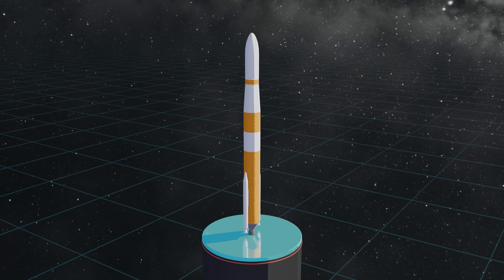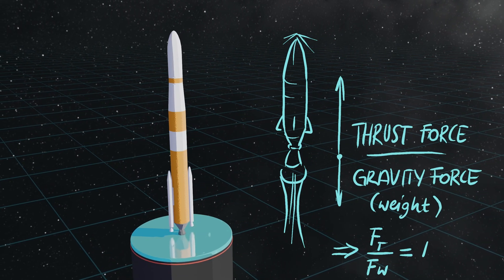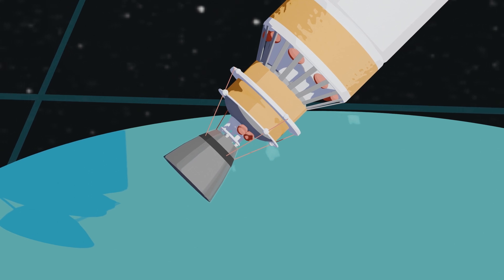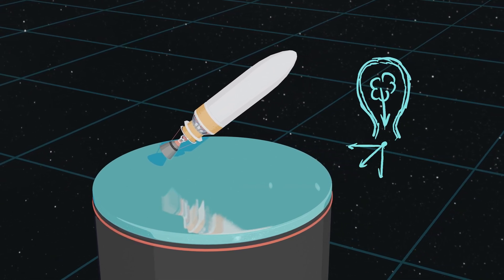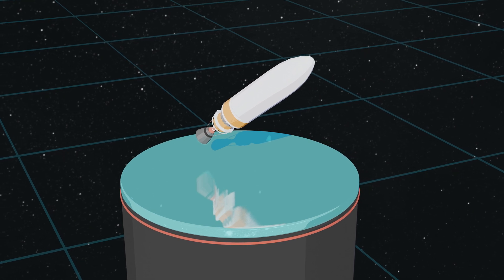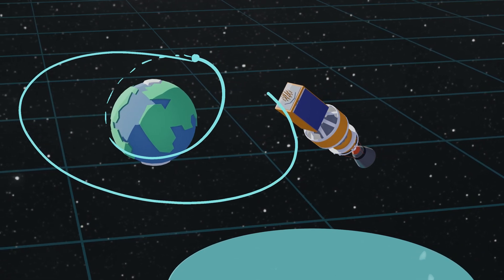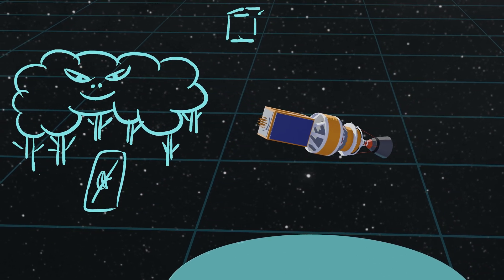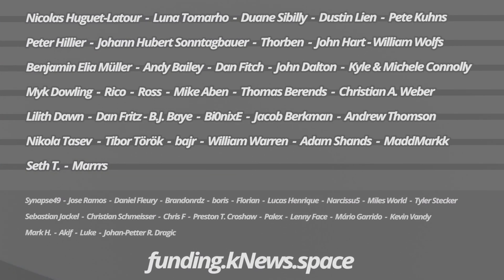The Last Delta IV Launch!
Here my video on the last Delta IV launch. I decided to yet again try something new hoping to create videos more frequently again!

Funding

The crafts you see are representations made by myself. These are not 100% accurate models of the real vehicles. I can also not guarantee for the correctness of the information I give. I provide this information in all conscience but mistakes happen. Please do not rely heavily on it. If you find a flaw or disagree please share your feedback in the comment section.

Credits:

I made my Intro music using the OpenSource software "Bosca Ceoil" and tooks some notes from this video

All animations are as usual done in Blender which is of course also OpenSource. What a time to be alive!

Intro Music inspired by Pokemon on Gameboy.